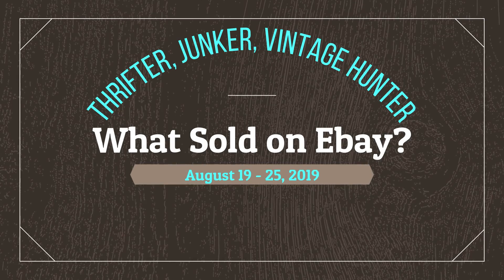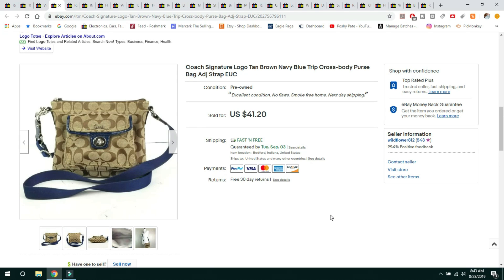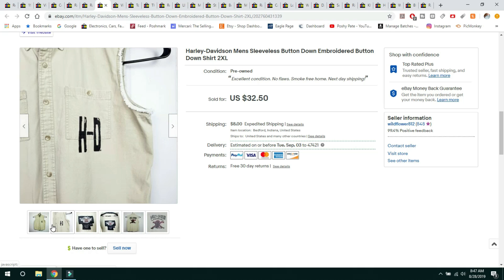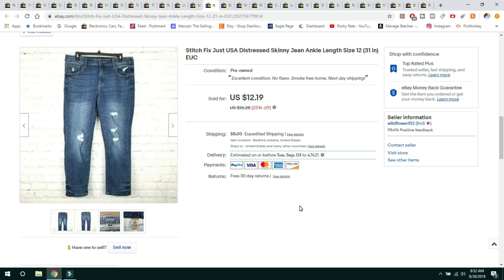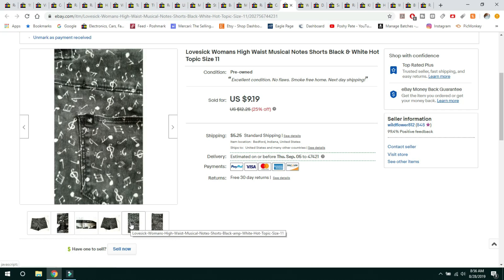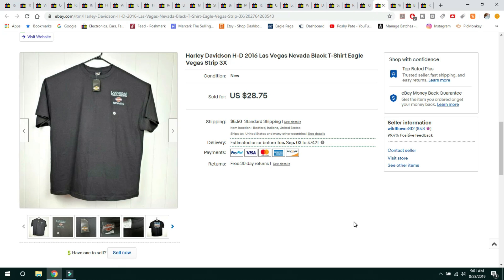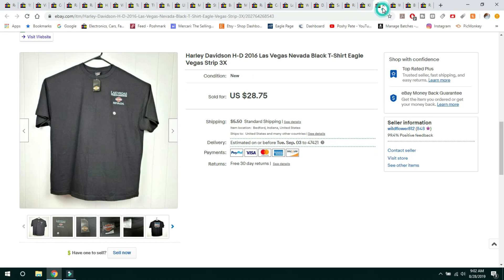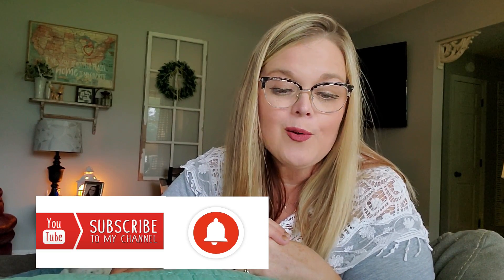What Sold on Ebay? | Almost $1000 in Sales This Week! | Selling Vintage on Ebay, Poshmark, & Mercari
What Sold on Ebay? | Almost $1000 in Sales last week!  | Selling Vintage on Ebay

Sales were great last week! Hopefully the trend will continue throughout 4th quarter!

Are you a thrifter, junker, vintage hunter??? My channel is reselling related with added insights on owning and operating a small brick and mortar antique shop. Join me at my favorite thrift shops, estate sales, garage sales, and auctions. Lets discover all the treasures that are discarded by others and give them new life.

If that sounds like a good time to you, please subscribe to my channel and make sure to hit the bell icon to be notified each time I post a new video.  I post several videos per week!

Friend Mail/ PR requests:
Misty Pate